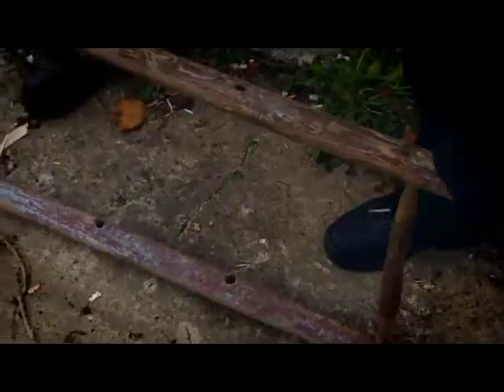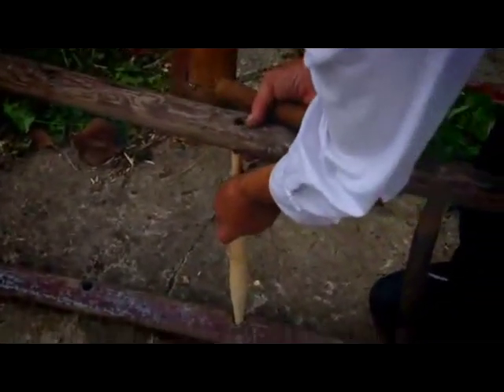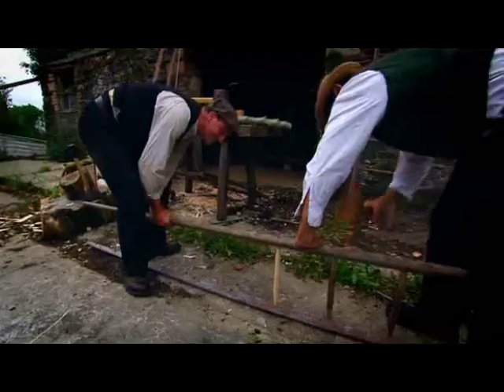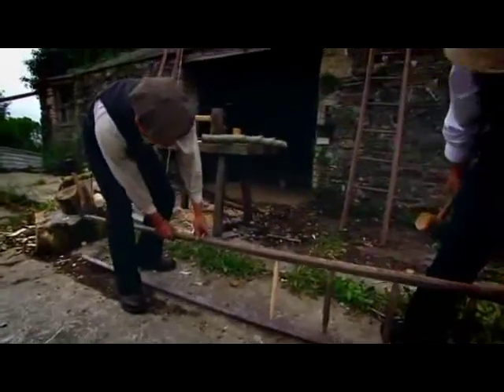Pole Lathe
Clip from Edwardian Farm.

"A pole lathe is a wood-turning lathe that uses a long pole as a return spring for a treadle. Pressing the treadle with your foot pulls on a cord that is wrapped around the piece of wood or billet being turned. The other end of the cord reaches up to the end of a long springy pole. As the action is reciprocating, the work rotates in one direction and then back the other way. Turning is only carried out on the down stroke of the treadle, the spring of the pole only being sufficient to return the treadle to the raised position ready for the next down stroke."